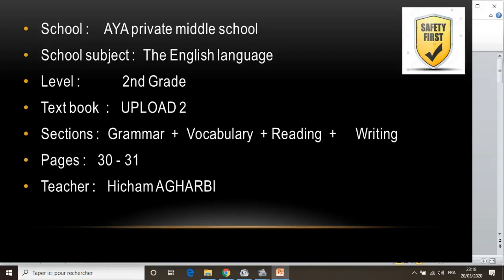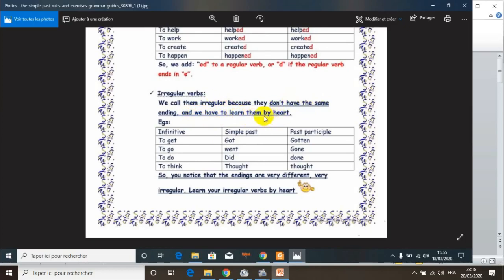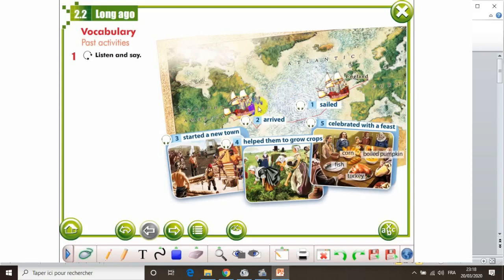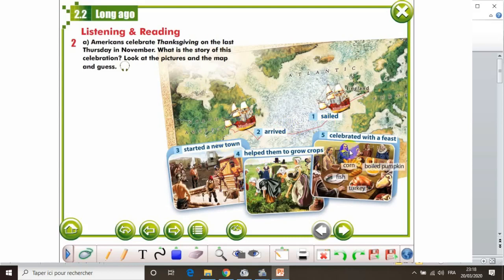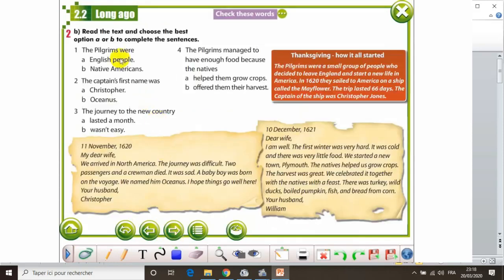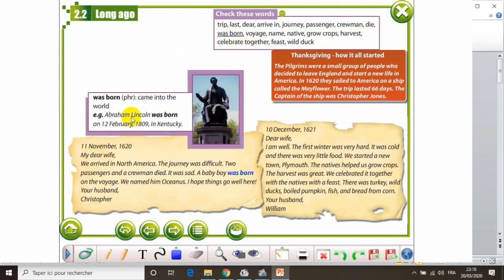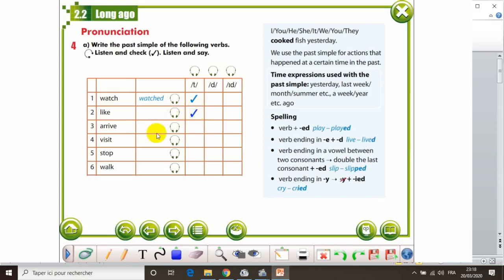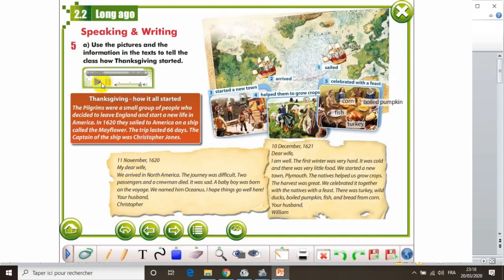Long ago Past activities pages -30 31- Upload 2 (Teacher: Hicham Agharbi)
2nd grade